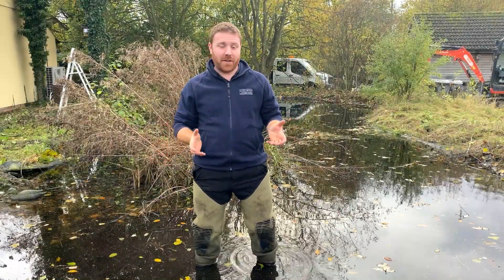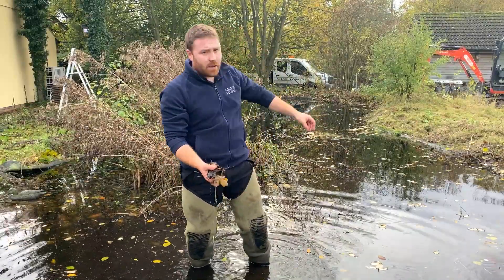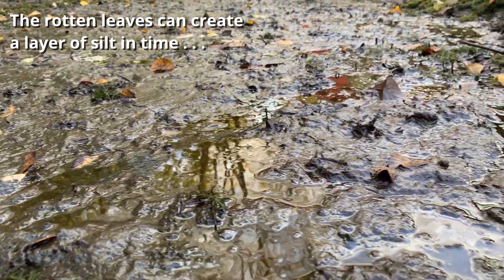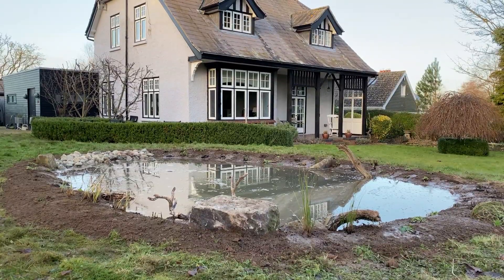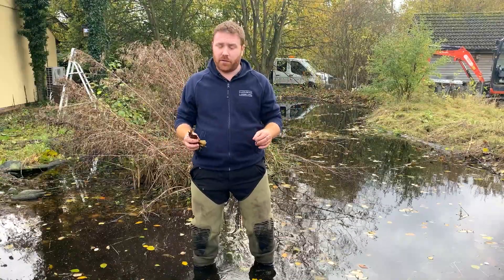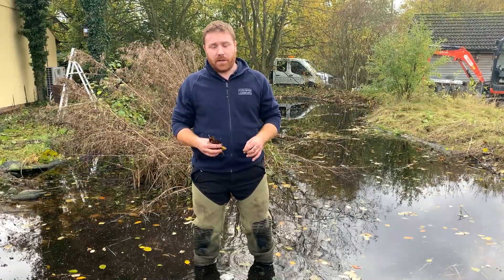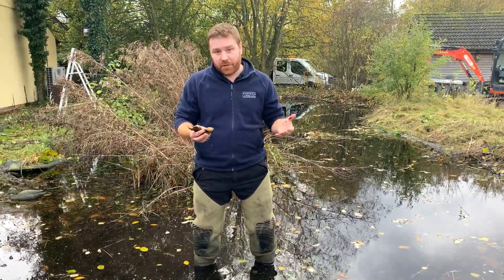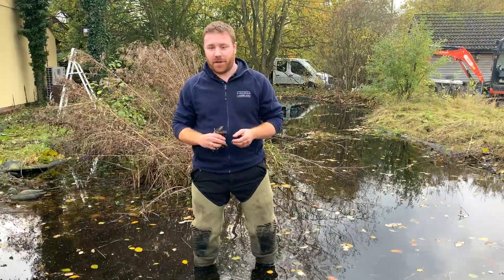Are LEAVES BAD for YOUR WILDLIFE POND and Should You Remove Them?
In this video we look at the effect that leaves can have on a pond and what you can do to help your wildlife pond.

Many thanks,
Joel Ashton